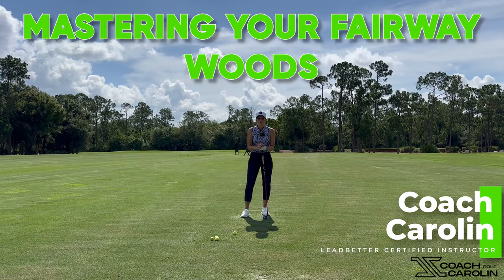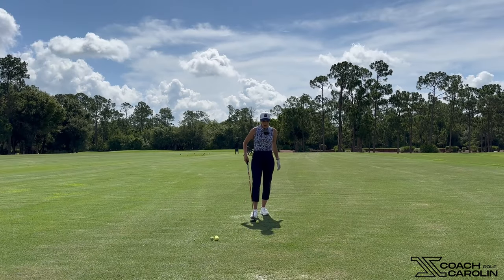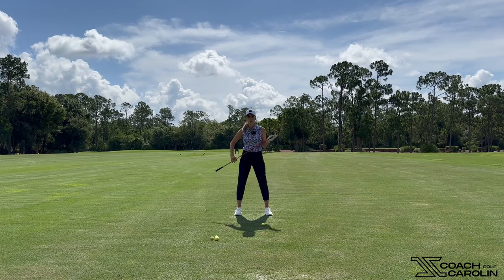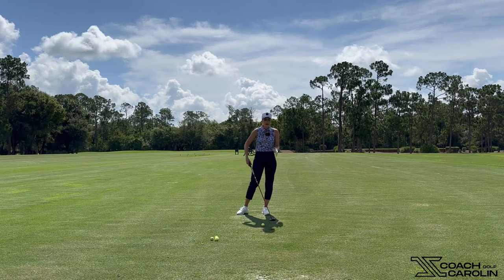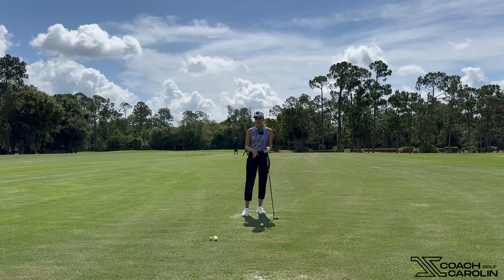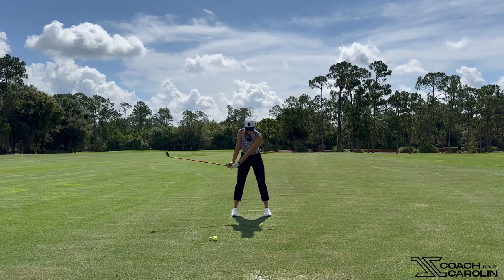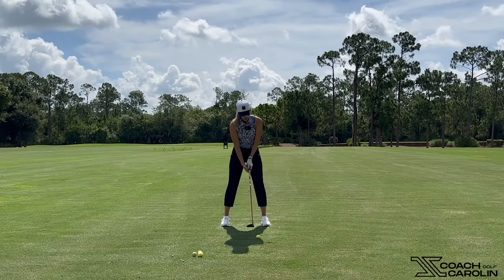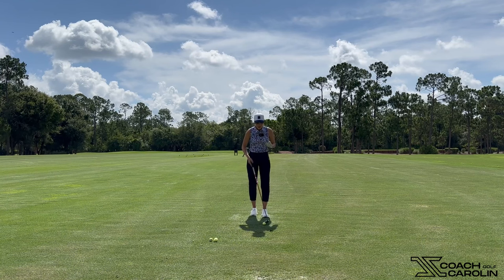Crush Your Fairway Woods Every Time!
In this video, we are talking about the difference between how to strike a Fairway Wood versus an Iron. There are some major differences that I am highlighting which will allow you to take your Fairway Woods game to the next  level!